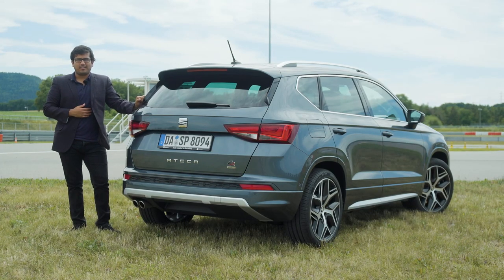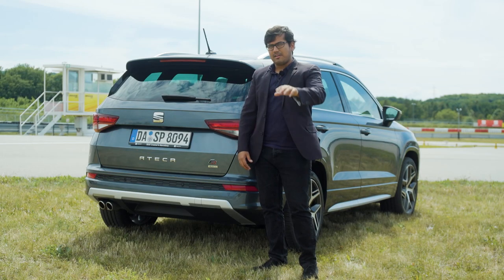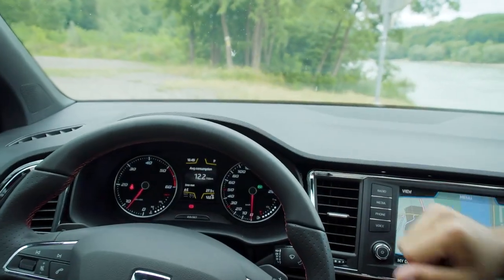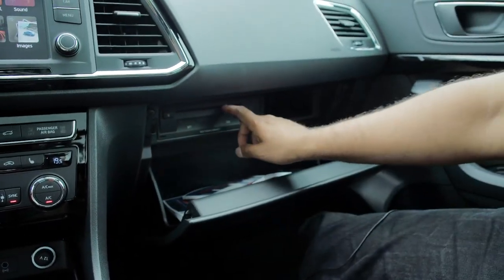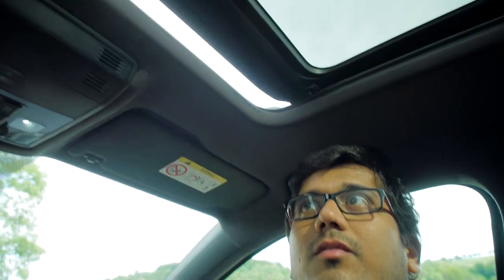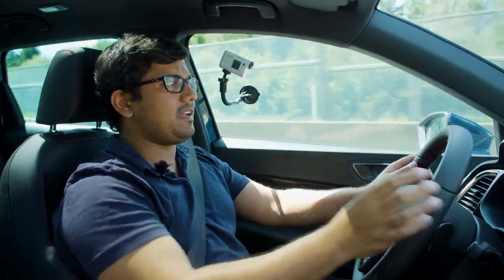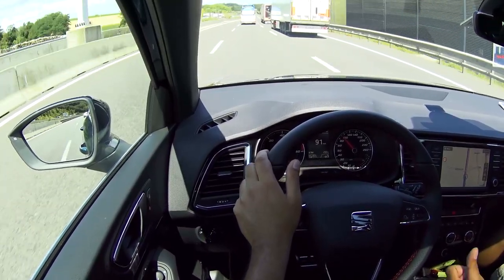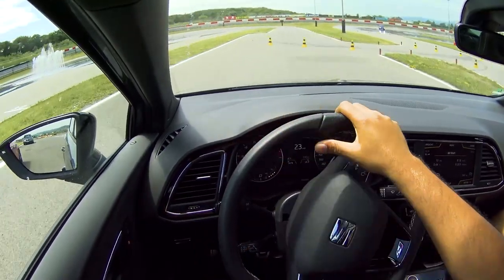Seat Ateca FR vs Seat Leon Cupra FULL REVIEW - Autogefühl